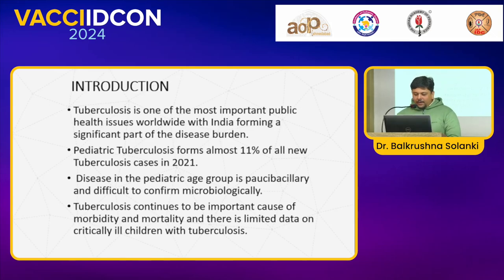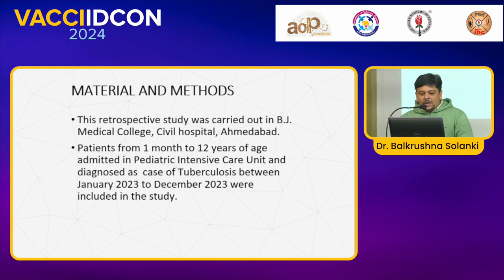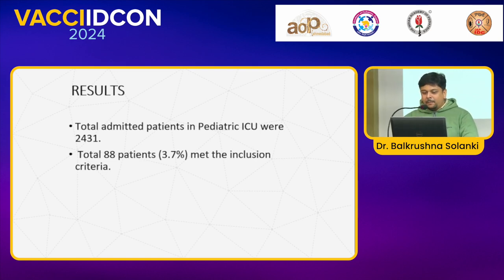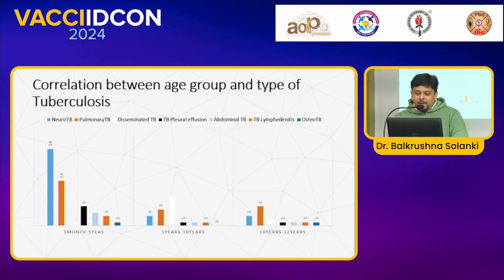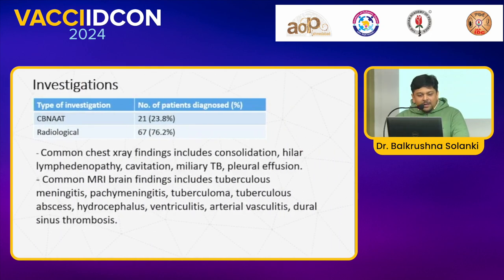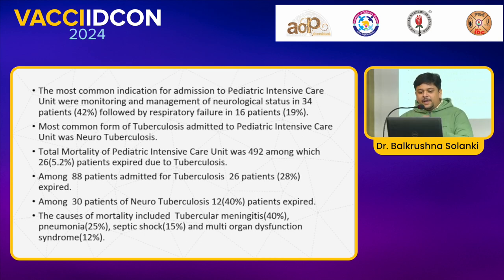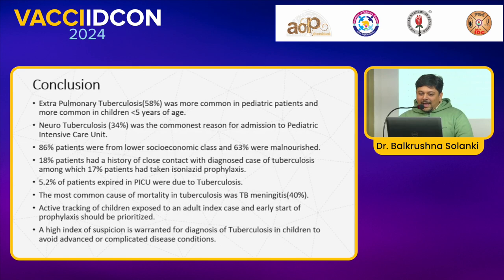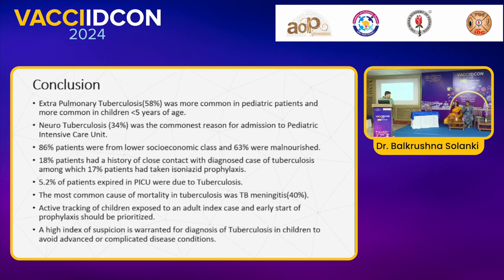VACCIIDCON 2024 Day 1 5 Oral papers